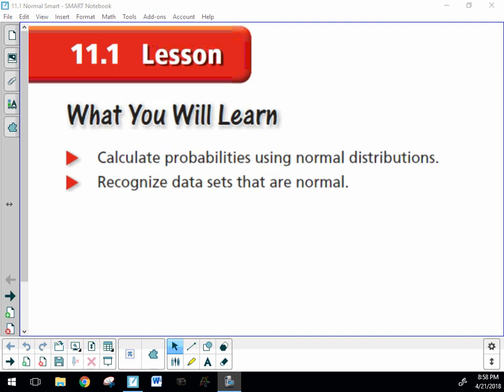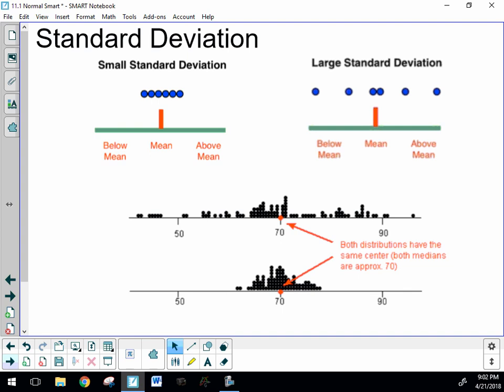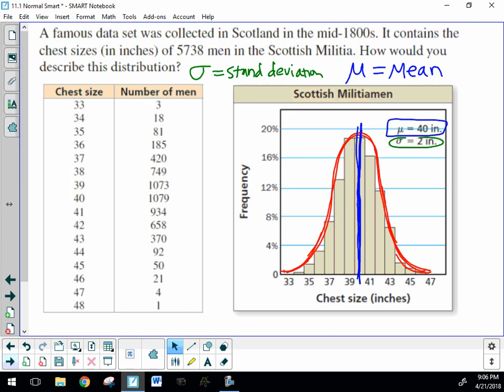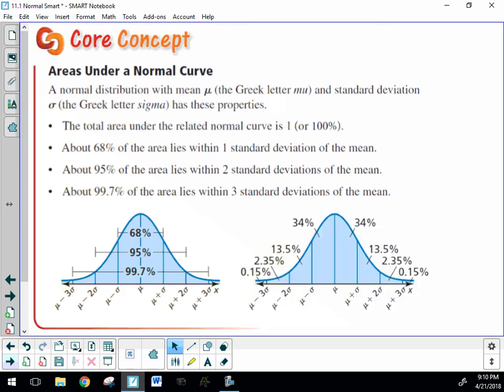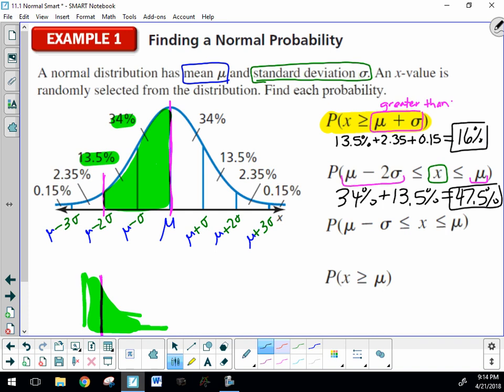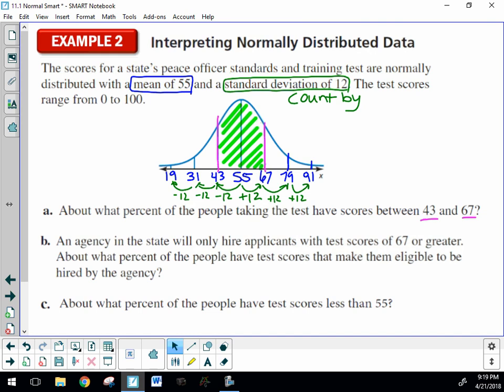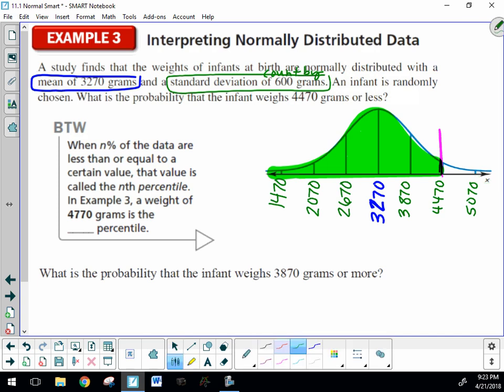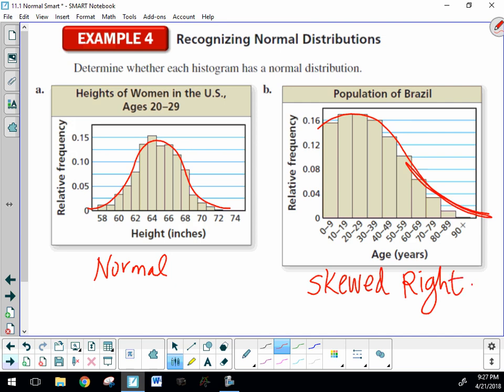Math 3: 11.1 Video